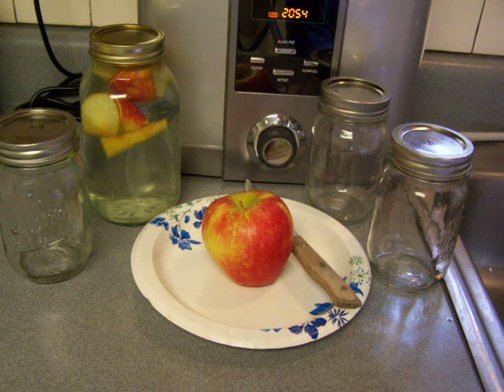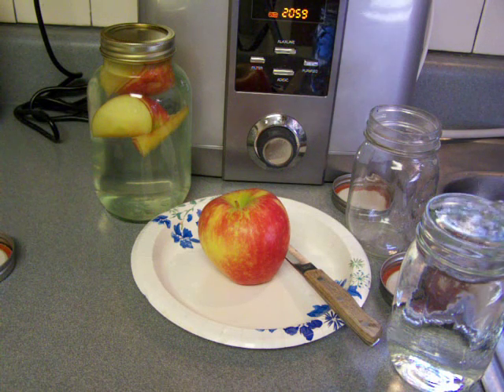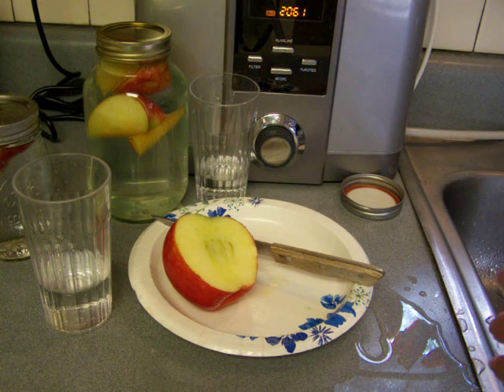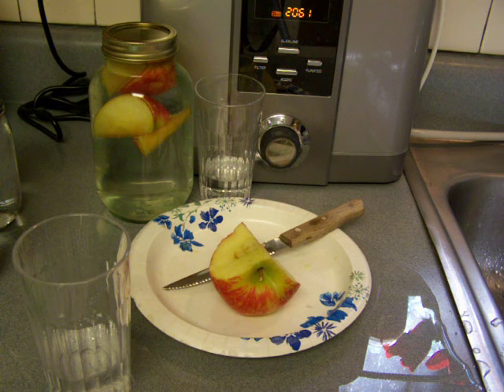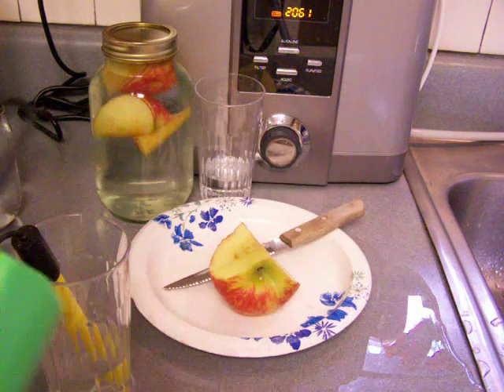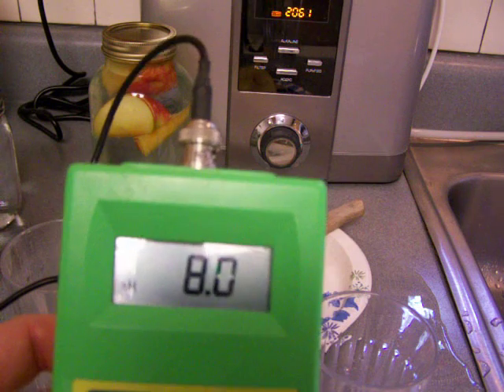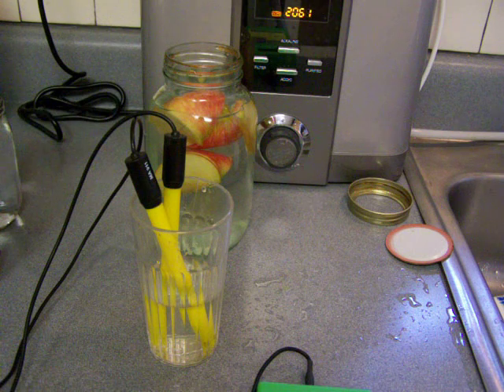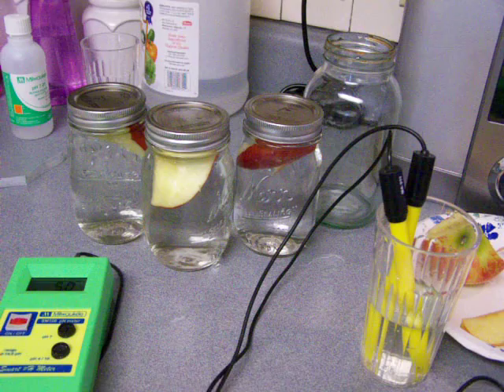Comparing Ionized Water with Acidic Water and Tap Water in Oxidation of Apple Cells [Part 1]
, is experimenting and testing the ability of ionized water to preserve apple cells [vs. tap water and acidic water]. This is a two-part video series, and you can see both videos, charts and read the whole article